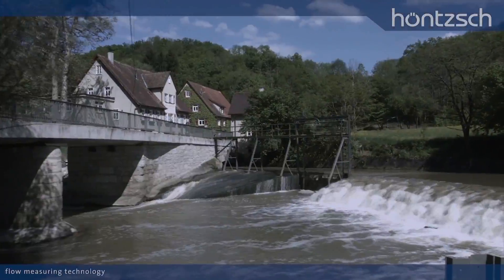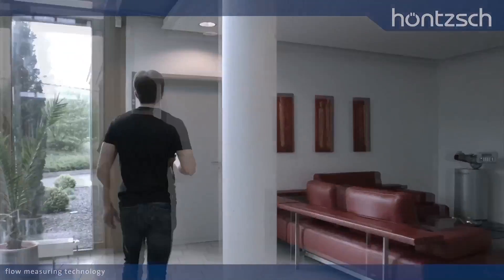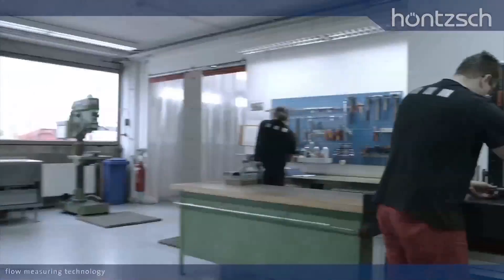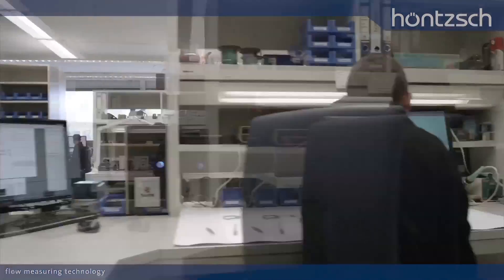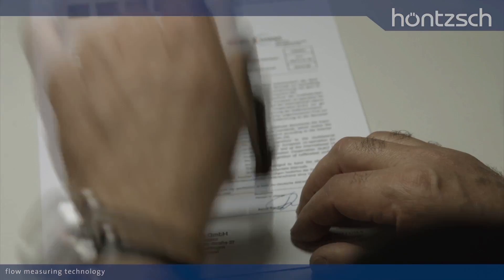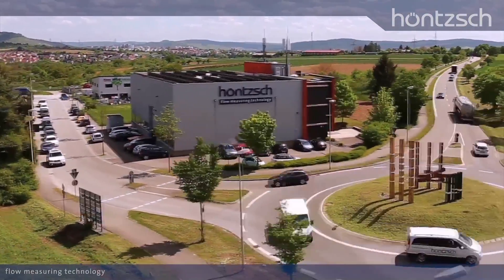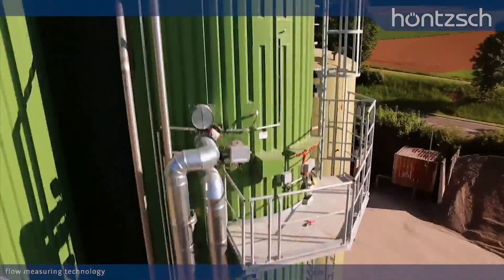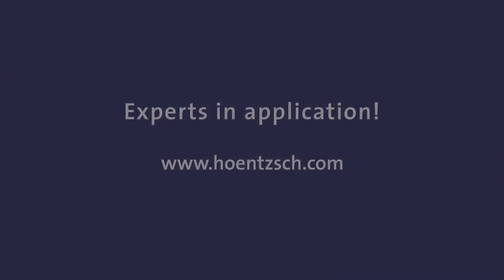Corporate video Hoentzsch GmbH & Co. KG | flow measuring technology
Since 1976, Höntzsch has been developing innovative, customer-specific flow measuring technology with world-wide distribution. As a manufacturer with its focus on high quality, our certifications, accreditations and standards such as ATEX, DGRL, CSA ,SIL BImSchV, DAkkS and ISO 9001 speak for themselves. The measuring technology for flow rate, mass flow and flow velocity demonstrates its strengths in applications with extreme demands, for example, in explosive industrial atmospheres, in gases with temperatures up to 555 °C, in aggressive gases, at high flow velocities up to 200 m/s or in pipe flows with changing gas composition or direction of flow. Höntzsch has the solution to your measuring task.